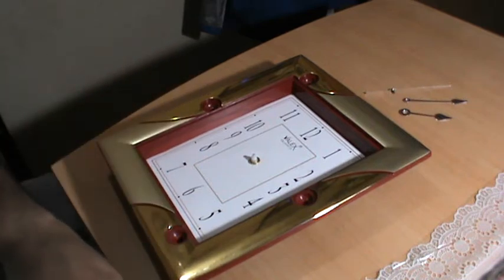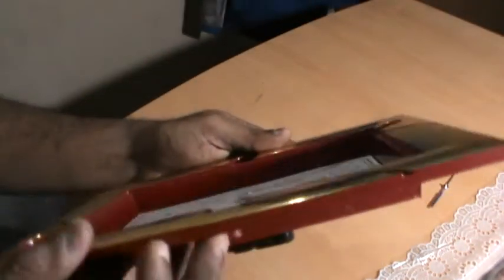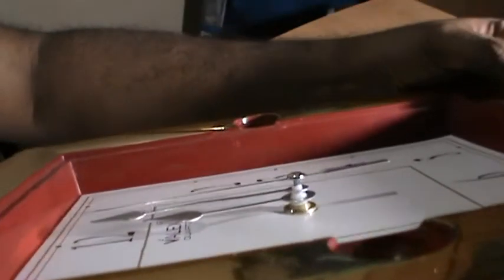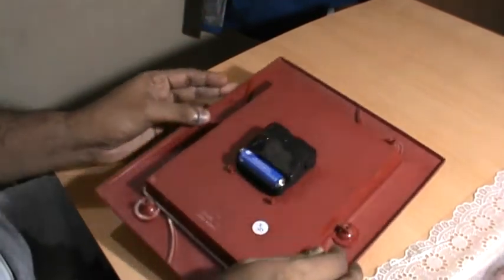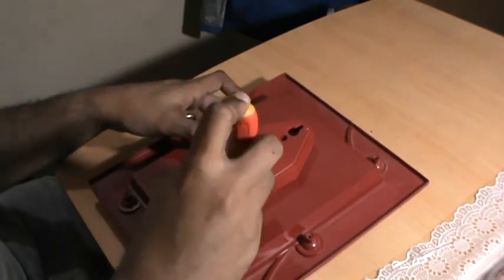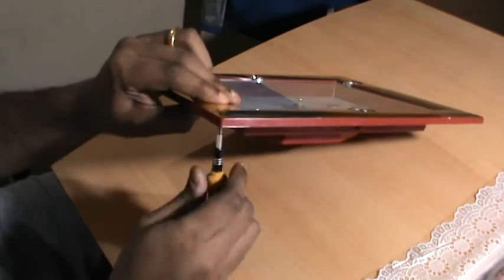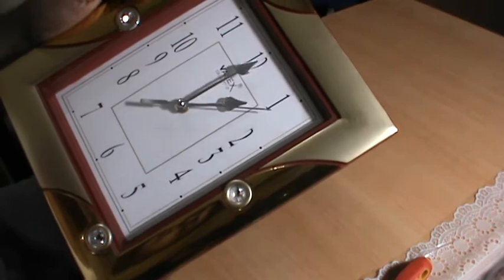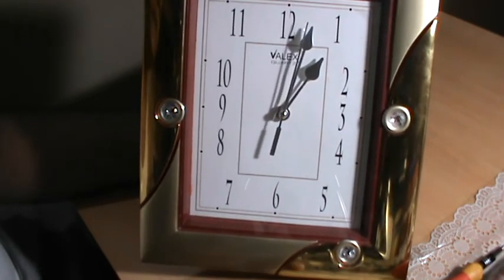DIY - How to Repair a Wall Clock at Home - Part 2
Part 2 out of 2: In this video, I show how easy it is to replace the mechanism for a Quartz wall clock. Its a good way to save some money as well as an interesting and simple DIY project.